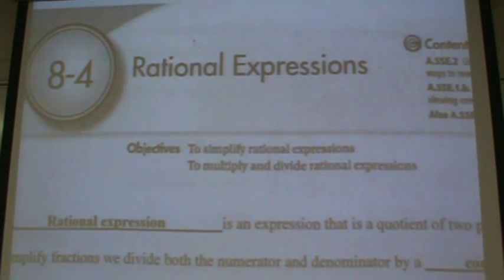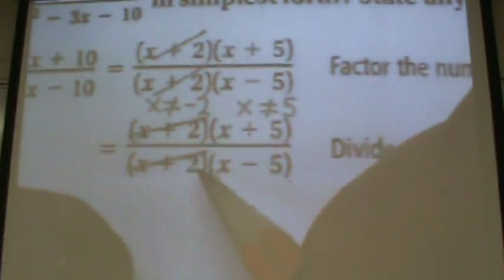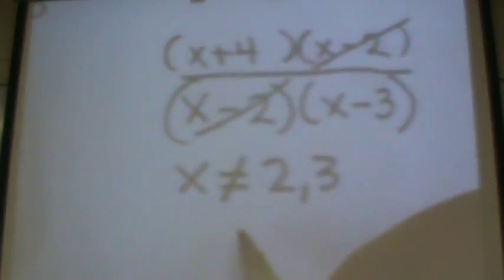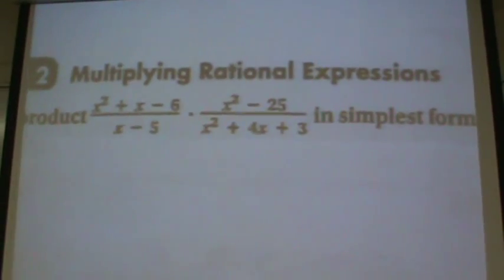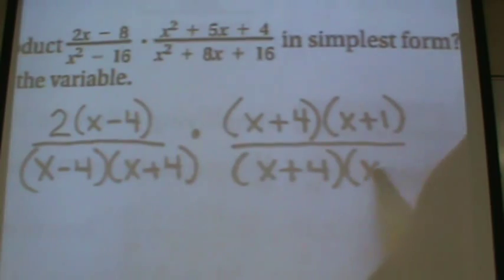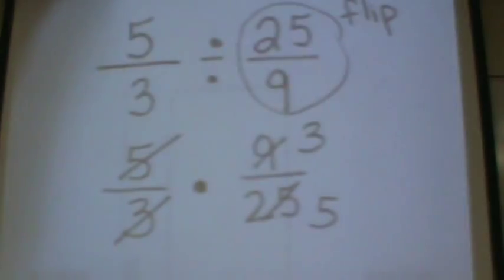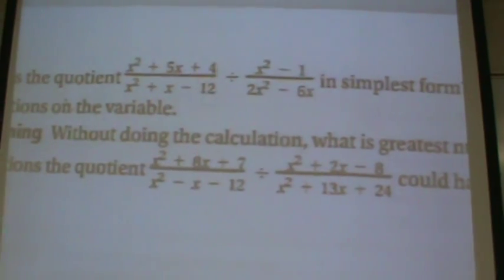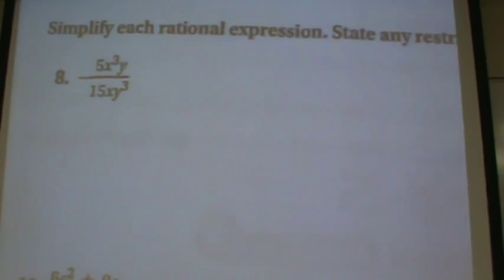2014 March 19 Algebra 2 8.4 Notes